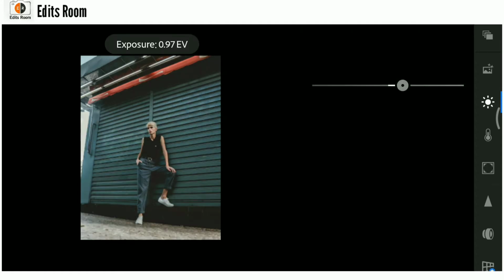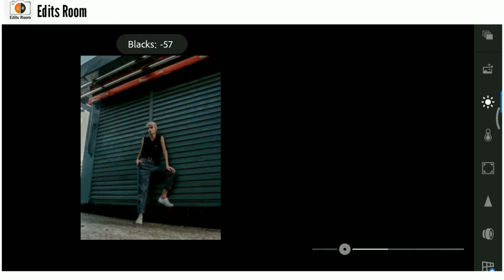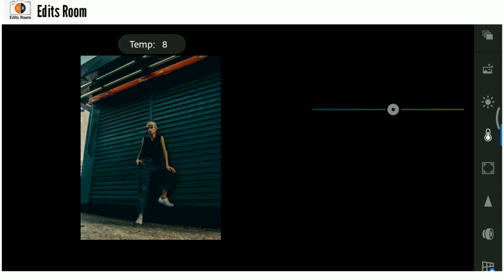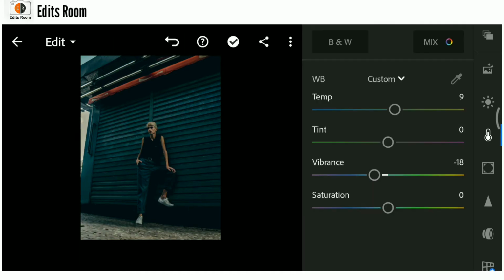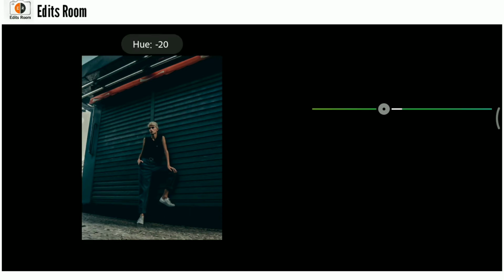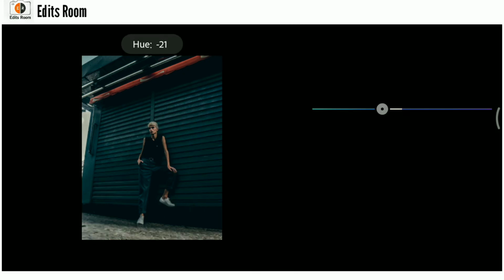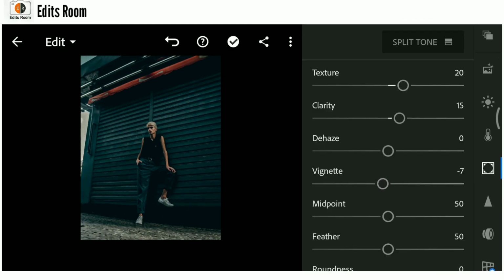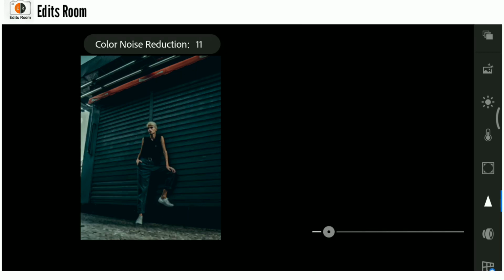DEEP LINE| Lghtroom Editing Series| Lightroom Preset| Edits Room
before that check these amazing photos and then i will show you how to create this    ➖DEEP FACE Tune PRESET➖  preset and edit your photos in adobe Lightroom .